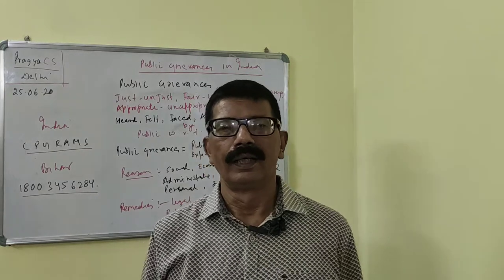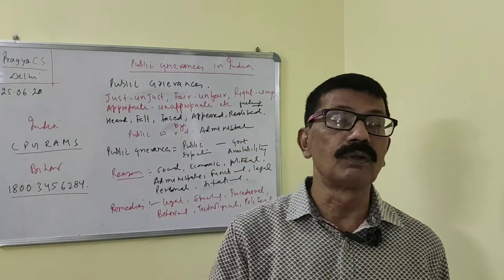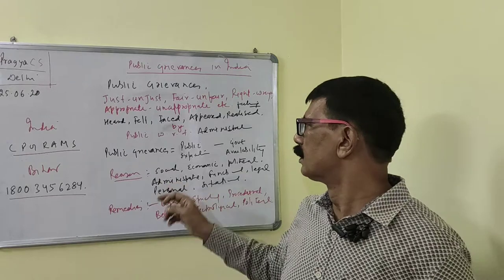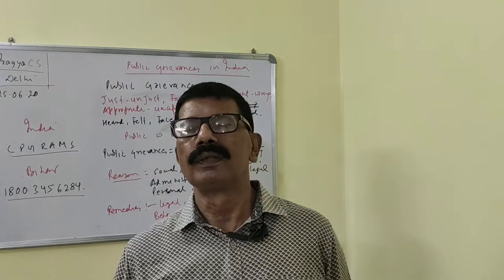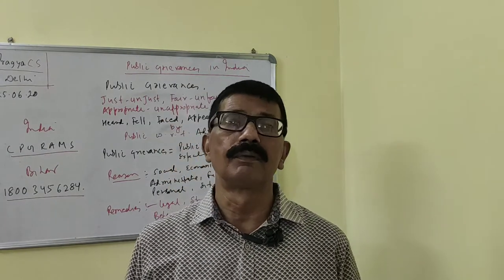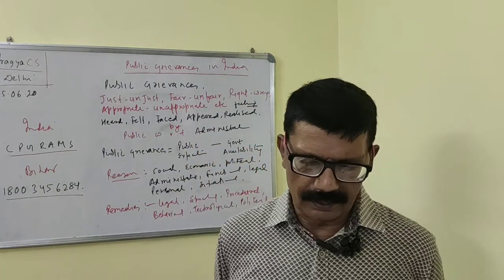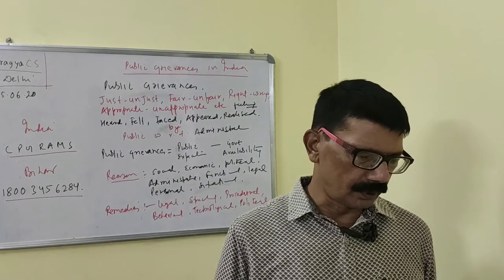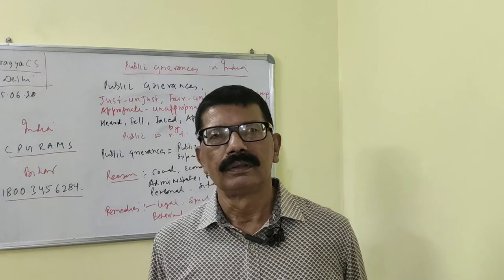160. Public Grievances in India - Public Administration BPSC 65th Mains